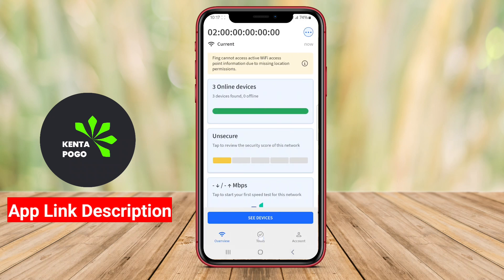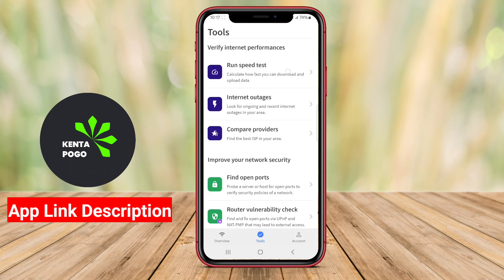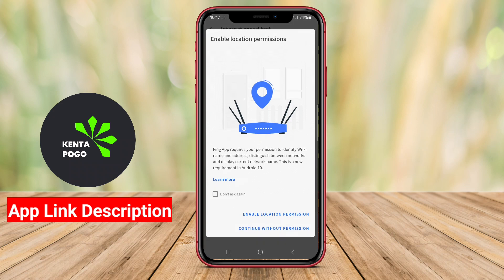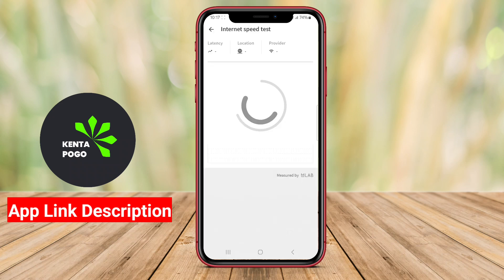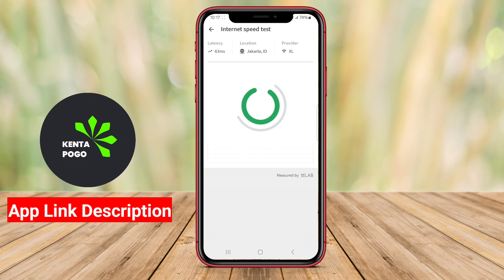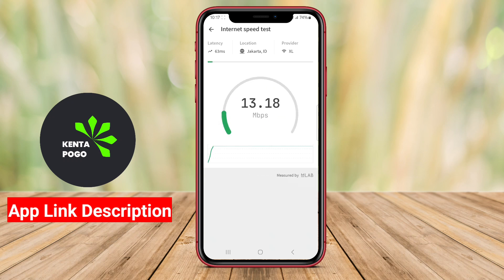Best Free Fing Network Tools App for Android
The Best Fing Network Tools App for Android is a powerful application that provides various tools for managing and analyzing networks. It allows users to monitor network activity, scan for connected devices, troubleshoot network issues, and perform various network tasks efficiently.